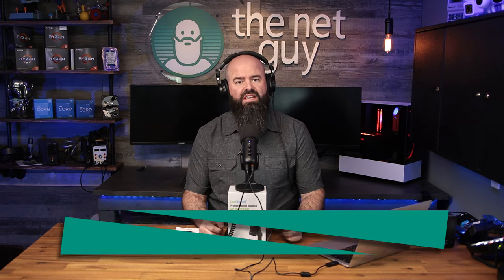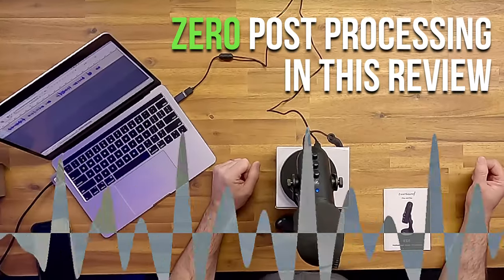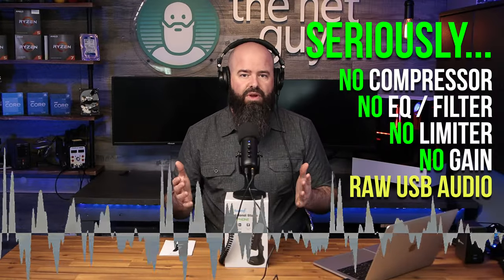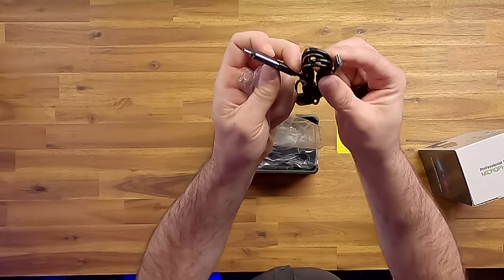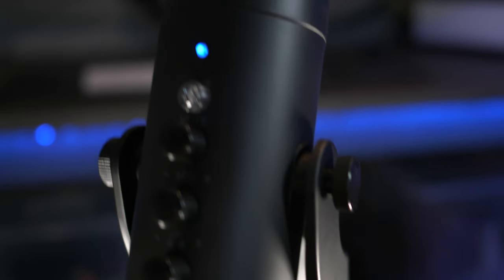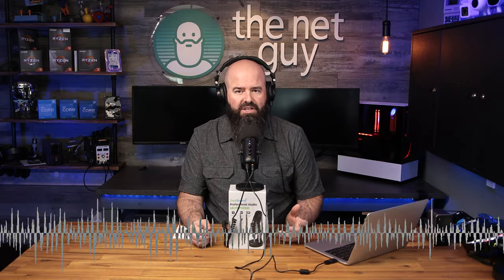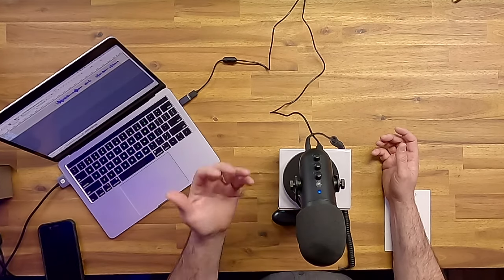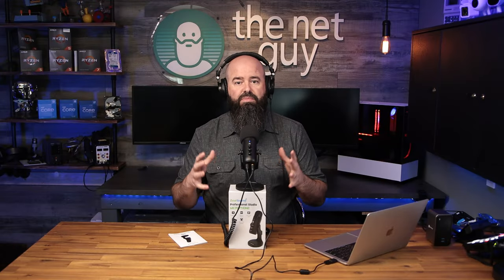Under $30 Steal - ZealSound K66 Pro Studio Mic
The ZealSound K66 Pro Studio microphone may be one of the best under $40 microphones I've ever tested - how do I know?  This entire video was done with ZERO post processing on the audio track.  No filters, no compression, etc.  Would it benefit?  Maybe a little - but the fact this microphone straight out of the box can give you studio quality sound is amazing to me.

I cover some of the nice things about it, and some of the things I wished they would change in this video.  If you want to pick up one of these - and I wouldn't feel bad if you did - you can use my affiliate links below to support the channel with a small commission.

ZealSound K66 Pro Studio Mic 🛒

Credits:
   Editing: The NET Guy 😜